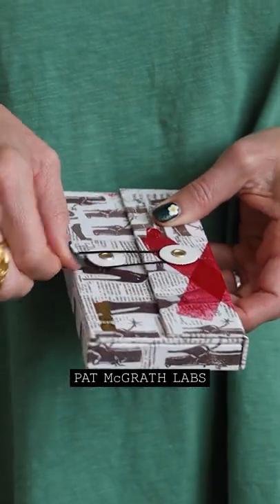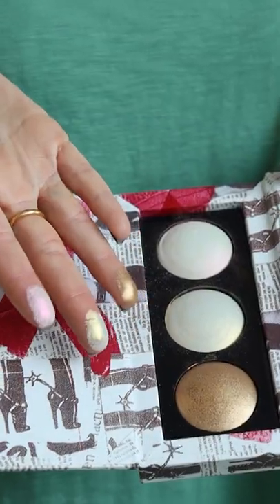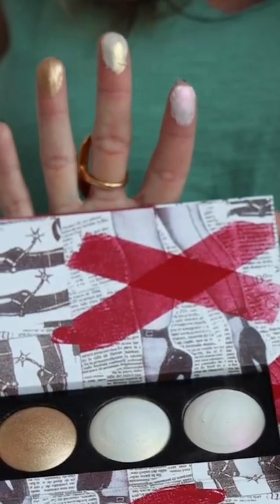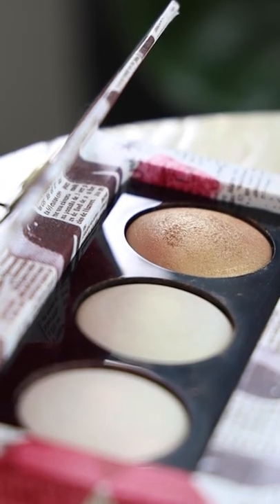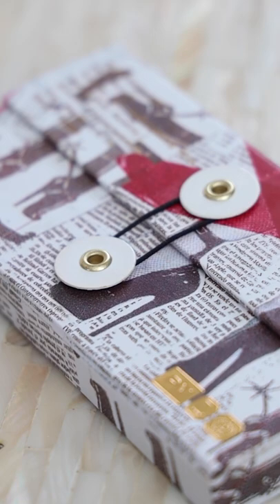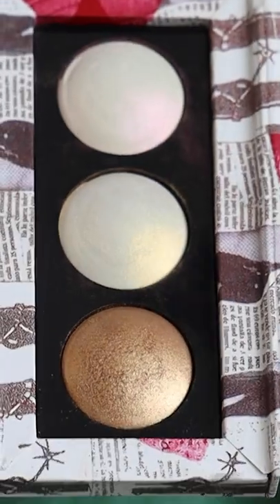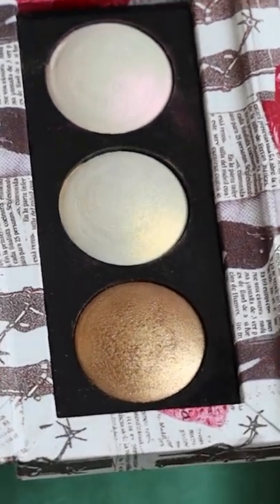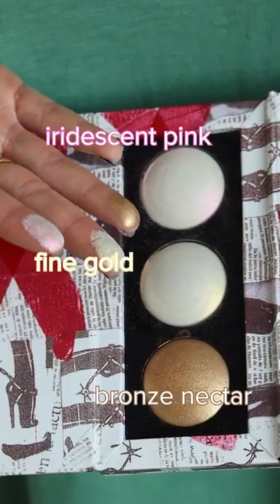What the $50 Pat McGrath Highlighting Trio Looks Like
What would you expect from a $50 highlighting trio? This Pat McGrath Labs Sublime Skin trio passes the test. It's beautiful - especially when combined and layered together.